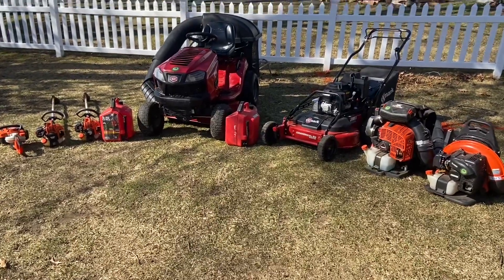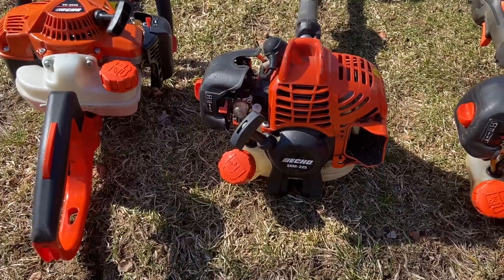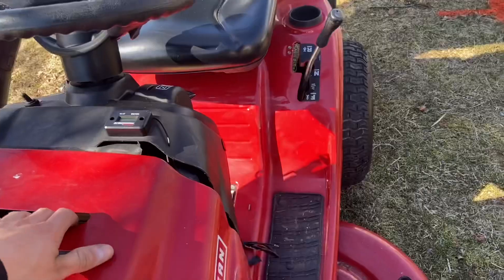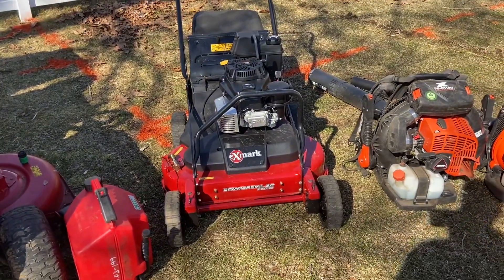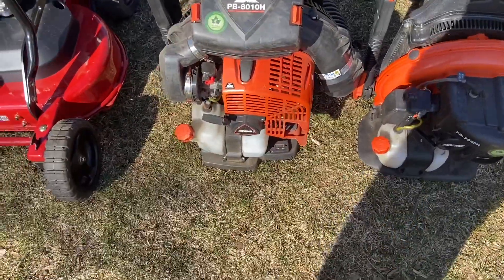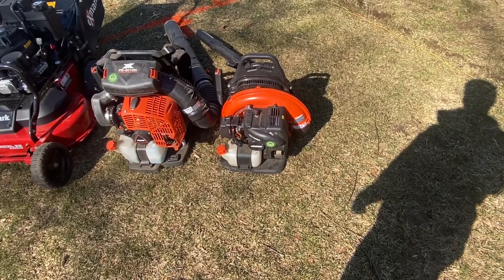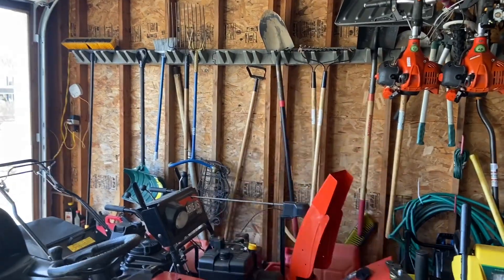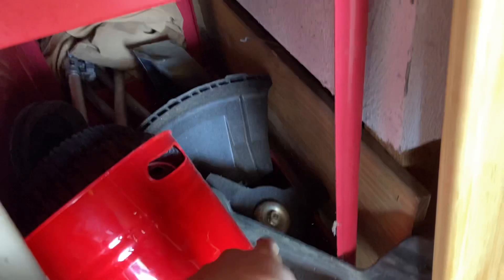2021 Lawncare Setup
In this video I show you my 2021 Lawn care set up